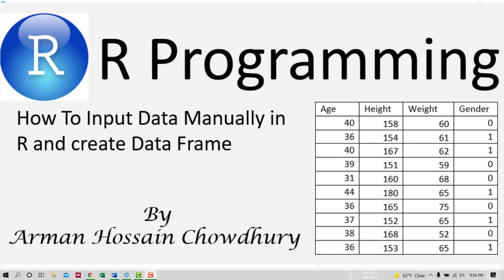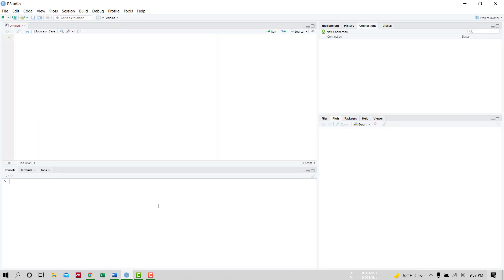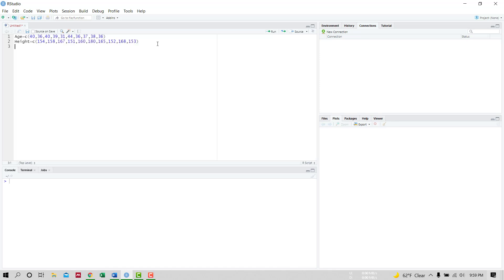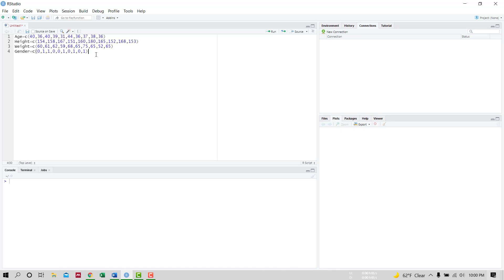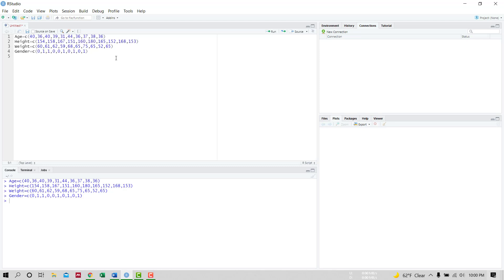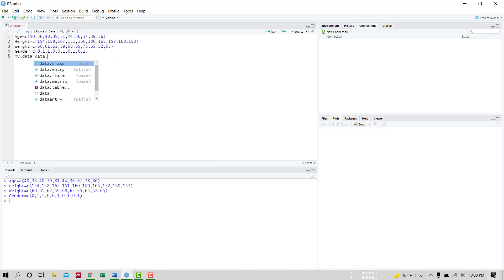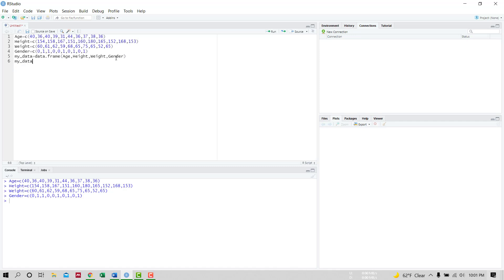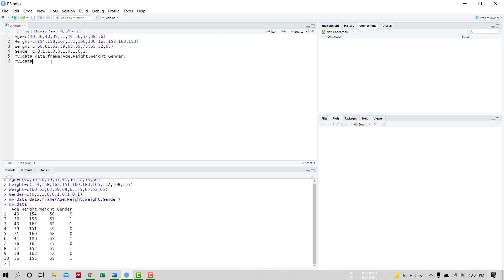How To Input Data Manually In R and Create Data Frame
A data frame is a collection of vectors of equal length. A matrix only allows one type of data, but a data frame accepts multiple data types (numeric, character, factor, etc.).